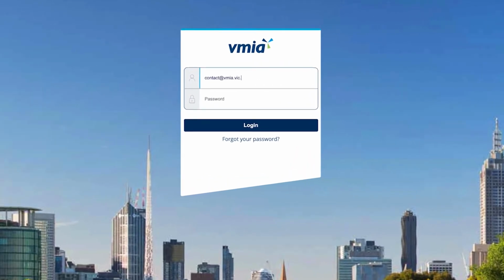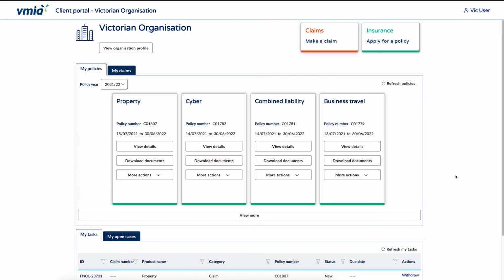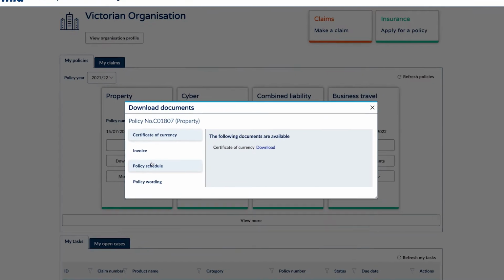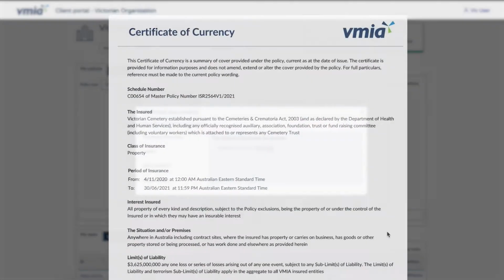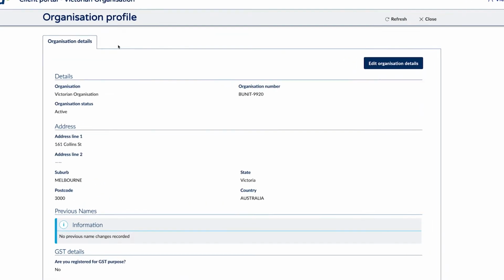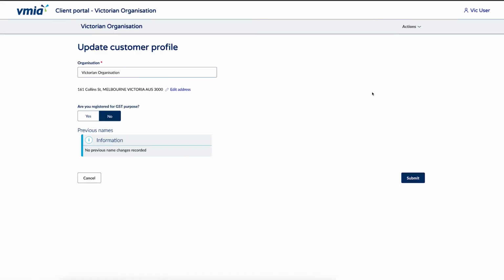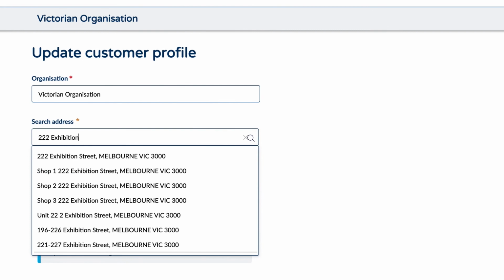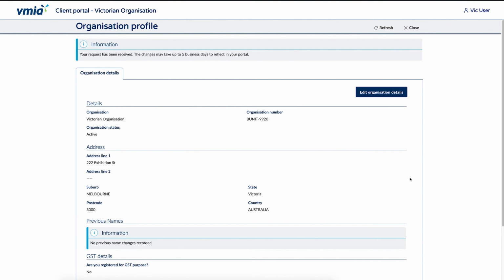VMIA client portal walkthrough - log in and download documents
Welcome to the new VMIA.

In this video walkthrough, we cover how to log in, download policy documents and update your organisational details within the client portal.

All your insurance needs in one place. It's all here with VMIA.